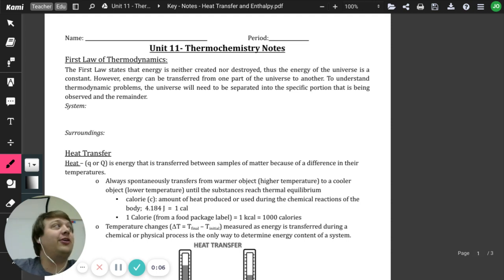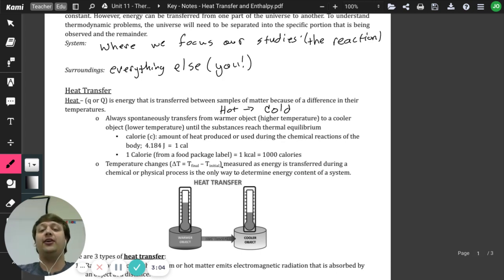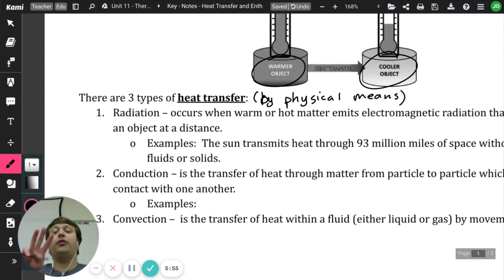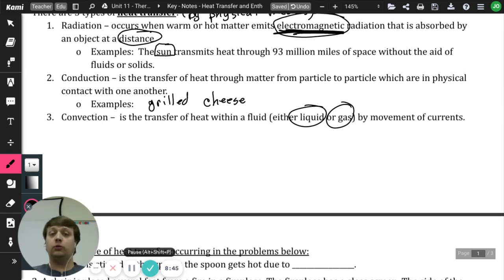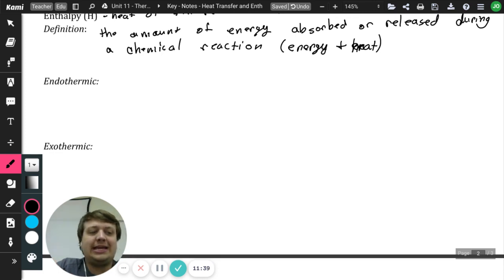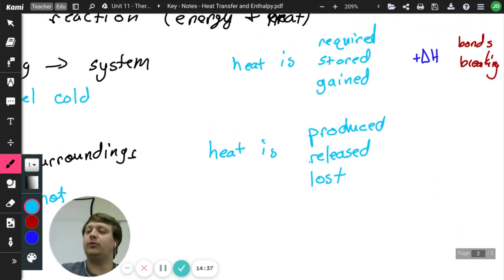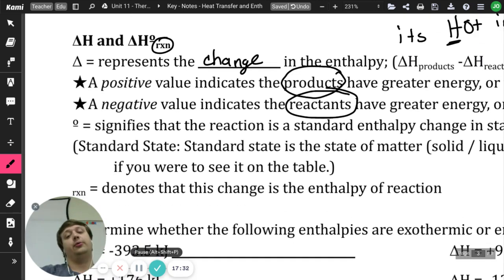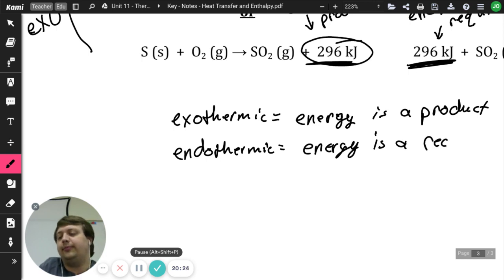Pre AP Chemistry - Unit 11 - Heat Transfer and Enthalpy